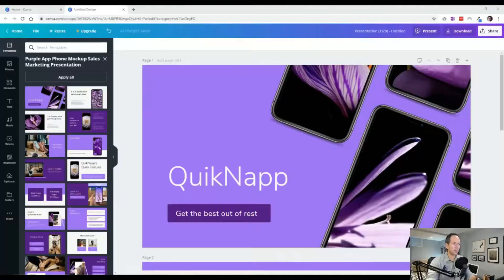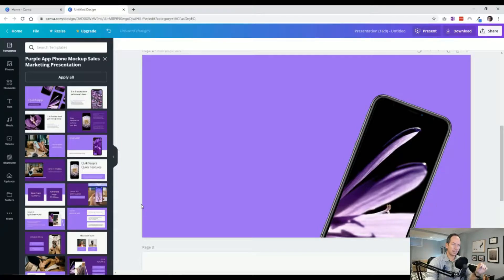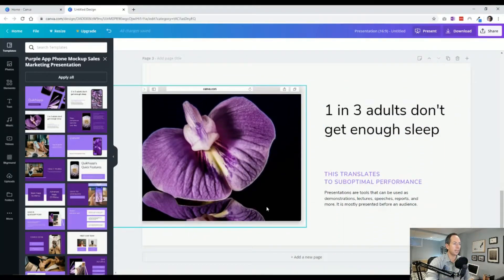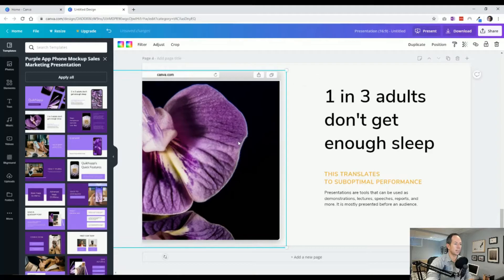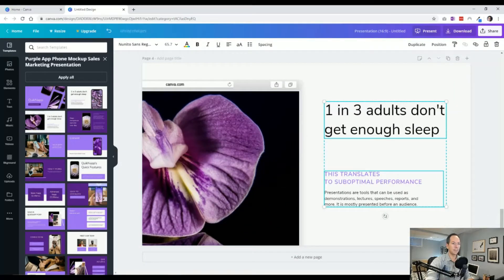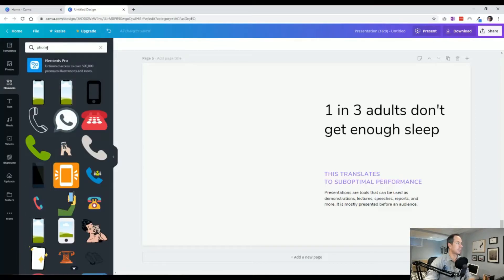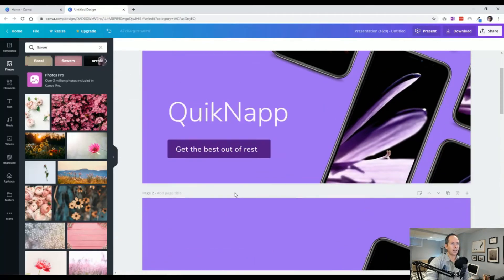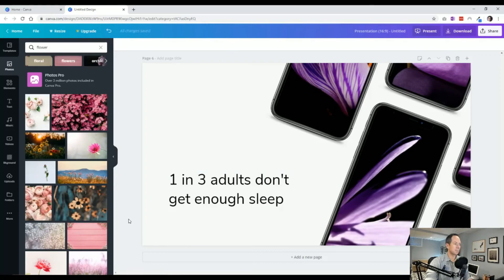Design Trick: Copy & Paste in Place - Design Better with Canva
An incredibly useful trick to know as you go between designs and boards.